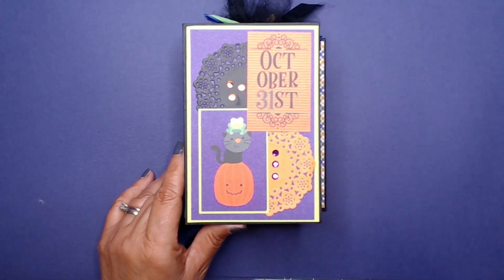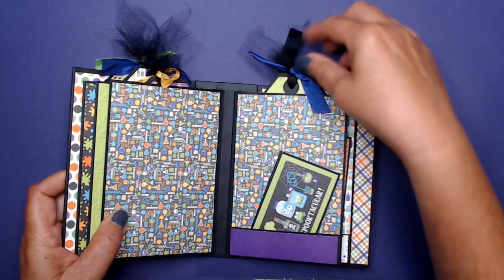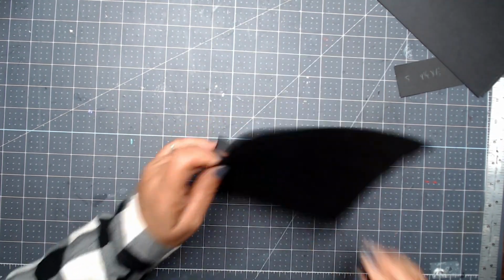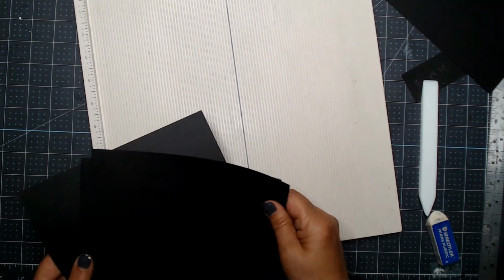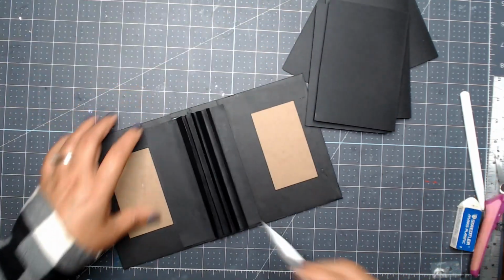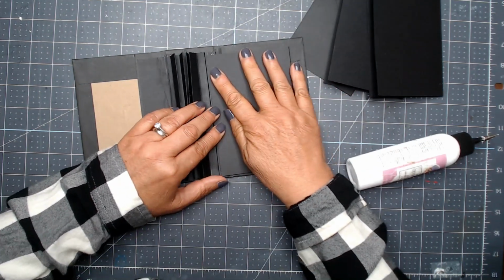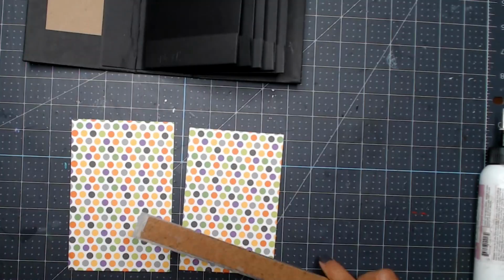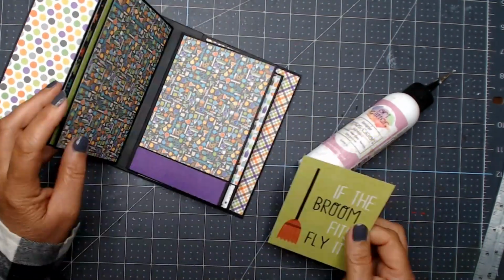Doodlebug Halloween - How to use a 6X6 paper pad to make a mini album with the leftover papers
This weeks installment uses a cute paper pad that I had in my stash and I wanted to use everything up. I had 13 sheets of the 6X6 paper and it was enough to make this adorable album which is perfect for those 3X3,3X4 or Instax photos. You will see the walk thru and the tutorial will follow. This is great for your scraps of 12 X 12 papers also!

I hope that you are inspired to get out your Halloween papers and start creating. This collab will be posted every Monday leading up to the 13 weeks before Halloween so there will be lots of inspiration coming!

Join us every Monday starting August 1, 2002 on our YouTube channels for our weekly and  frightfully fun Halloween Craft project tutorials!

Search the hashtag on YouTube for all the weekly project shares!